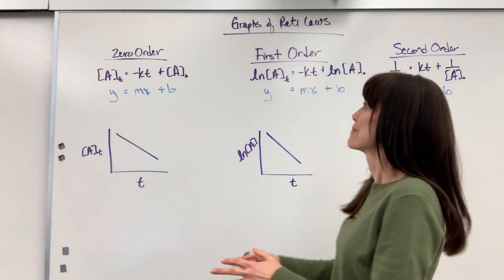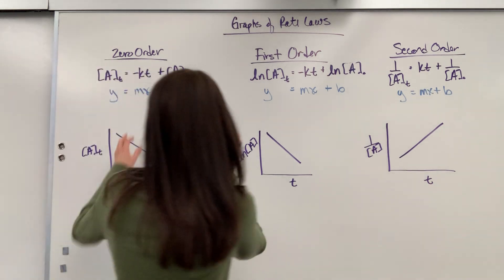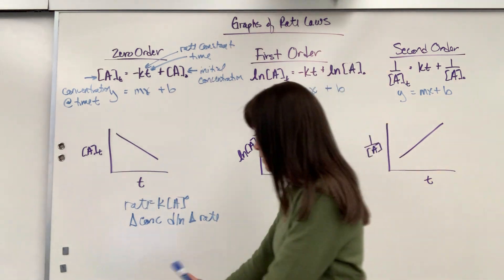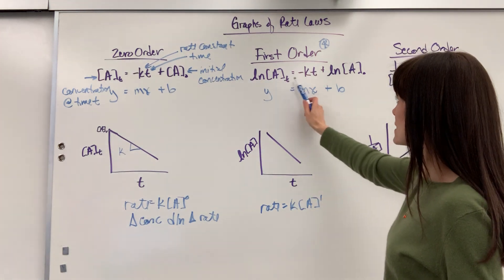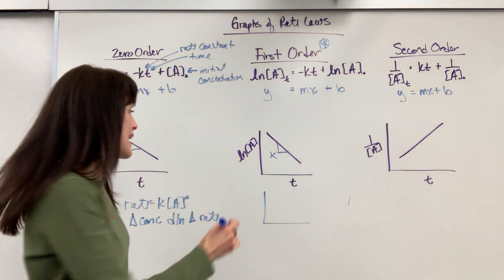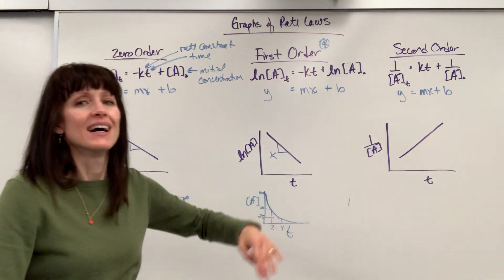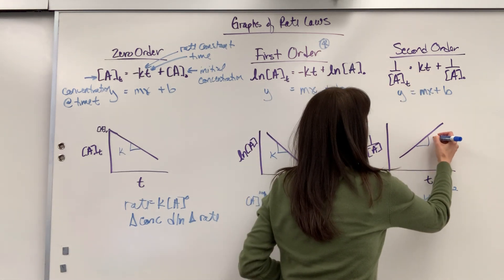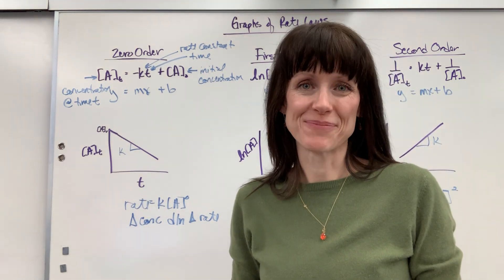Rate Law Graphs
Rate law graphs for zero, first and second order rate equations.